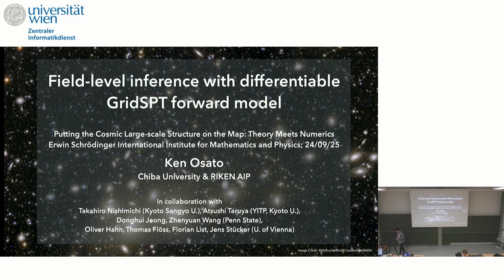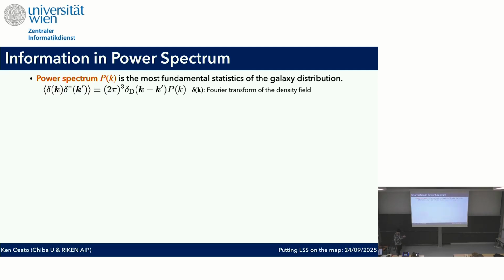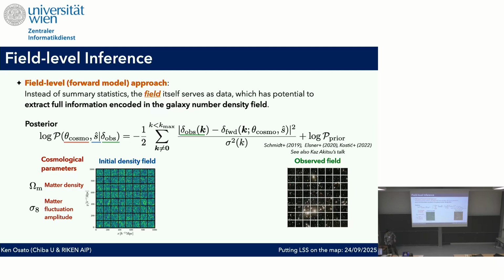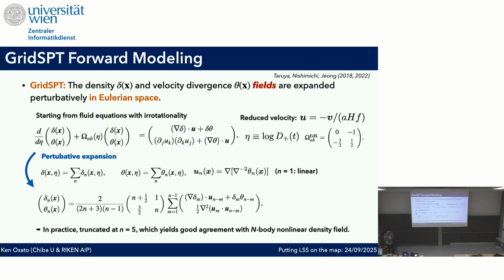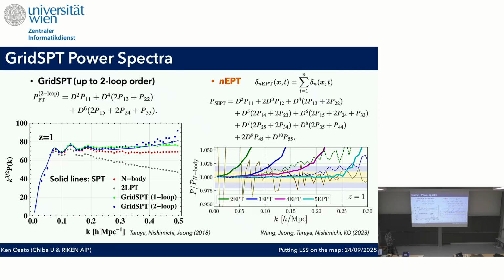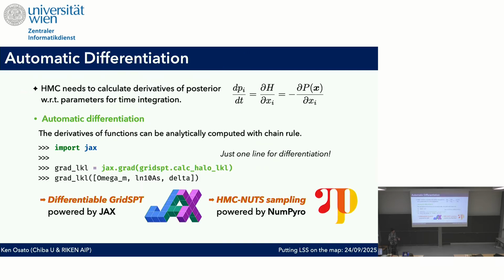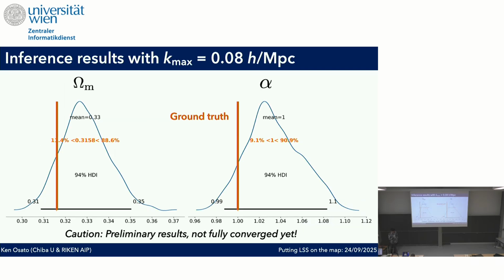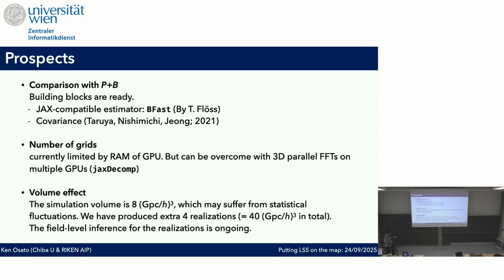Ken Osato - Field-level inference with differentiable GridSPT forward model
This lecture was part of the Workshop on "Putting the Cosmic Large-scale Structure on the Map: Theory Meets Numerics" held at the ESI September 22 - 26, 2025.

In galaxy clustering measurements, summary statistics, e.g., 2-pt correlation functions and power spectra, have been widely used to extract cosmological information. These statistics summarise the information of the observed galaxy number density field and theoretical models such as perturbation theory can accurately predict the statistics up to mildly non-linear regime. On the other hand, the statistics do not contain the full information of the observed field and, especially for non-linear fields, a large fraction of the information is not accessible solely from the statistics. In this work, we focus on the field-level approach that directly compares the observed field itself with the non-linear density field predicted by the forward modelling. To this end, we develop differentiable GridSPT, which is a forward modelling method based on standard perturbation theory and utilises accelerated Fourier transforms and automatic differentiation with GPUs. This functionality makes statistical inference more efficient and convergent. We discuss the validity of the field-level inference through reconstruction of the initial density field and cosmological parameters from non-linear halo density fields from N-body simulations.